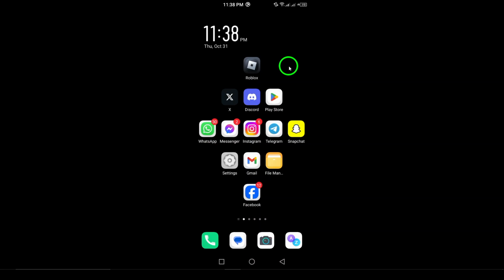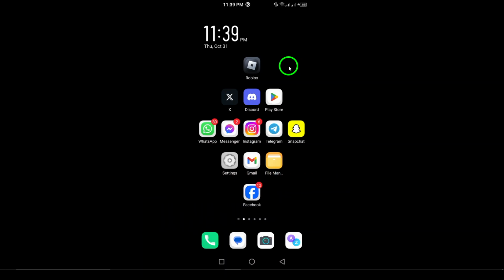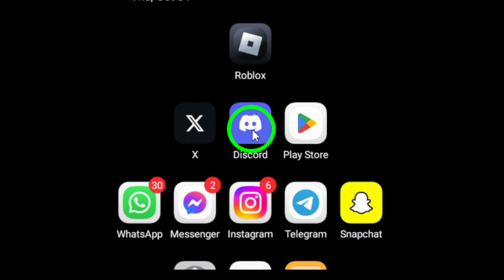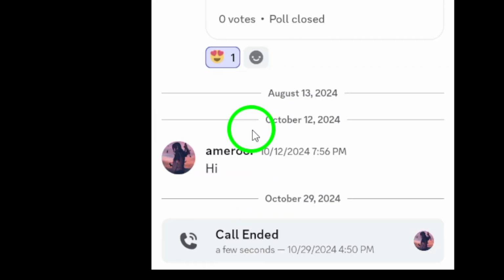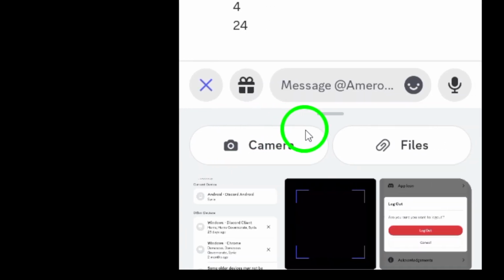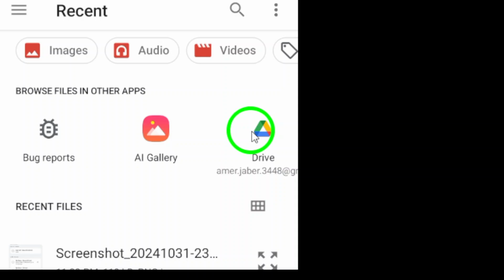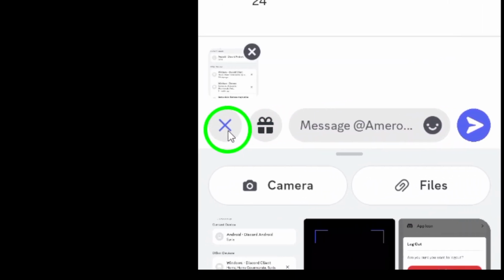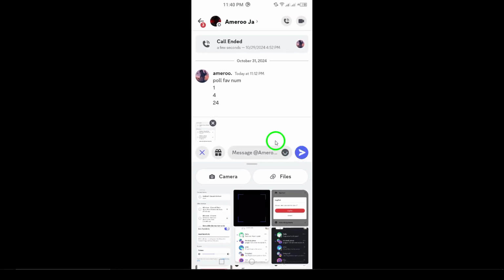How to Send A File On Discord (Updated)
Learn how to send files on Discord quickly and easily with this updated guide. Follow the simple steps to share documents, images, and more directly from your Android device.

Steps:
1. Launch the Discord app on your Android device.
2. Navigate to the group or chat where you want to create the poll.
3. Tap the plus icon (+P) in the text field to open the options menu.
4. Tap on 'Files.'
5. Select the file you want to send then tap "Done."

Chapters:
00:00 Intro
00:12 Soultion
01:05 Outro